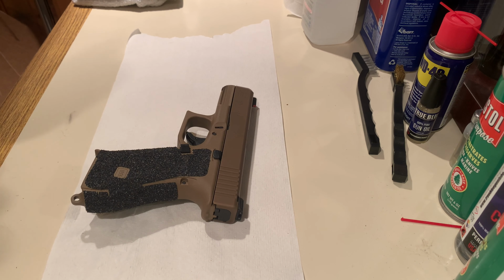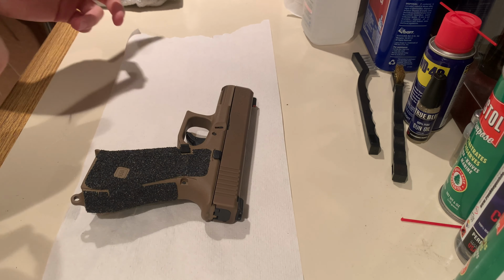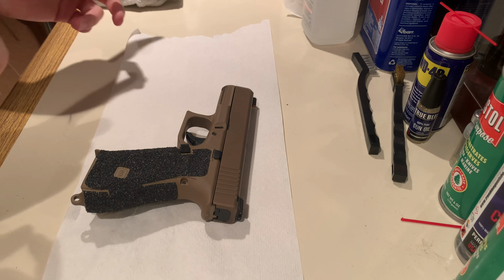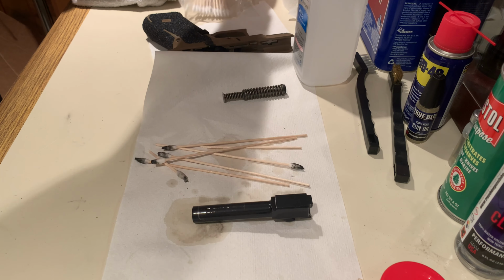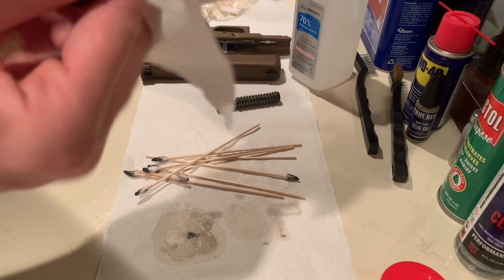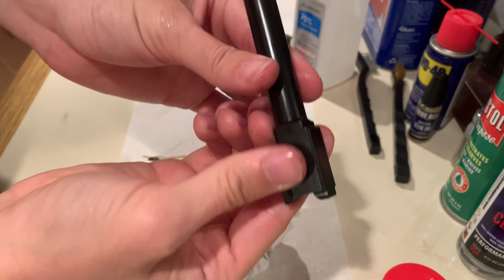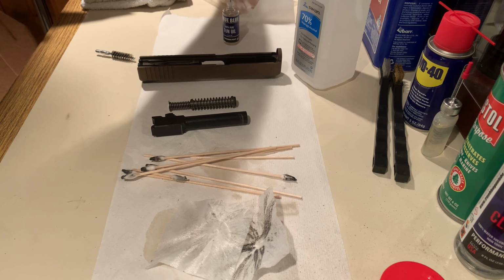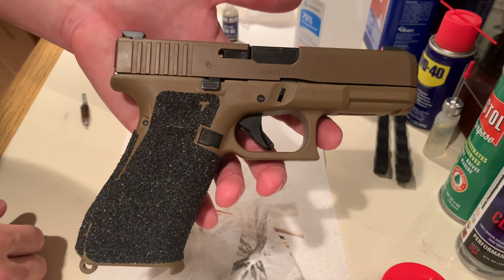How To Clean A Glock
This is how I clean my glock. Simply and effectively.